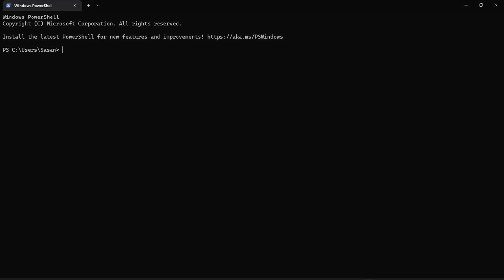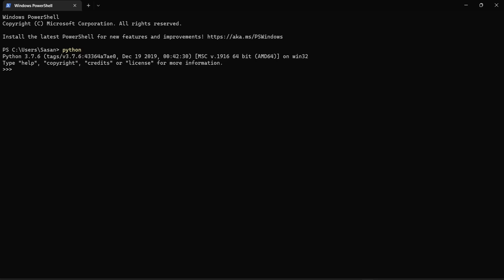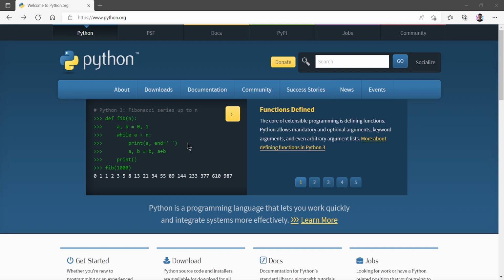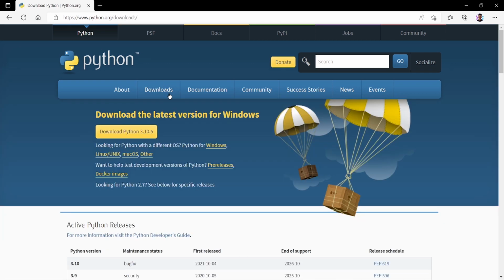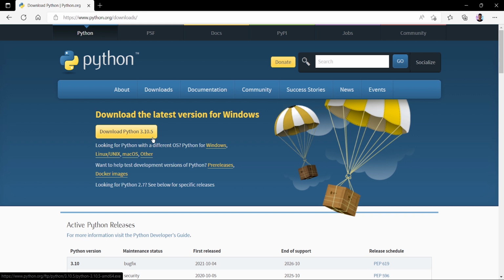Installing Python on Windows - Programming Parrot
Programming Parrot  - Installing Python on Windows
Instructor: Sasan Radan

0:04 - Introduction
0:30 - Is Python Installed already?
1:00 - Installing Python